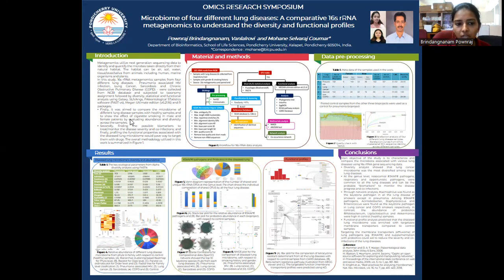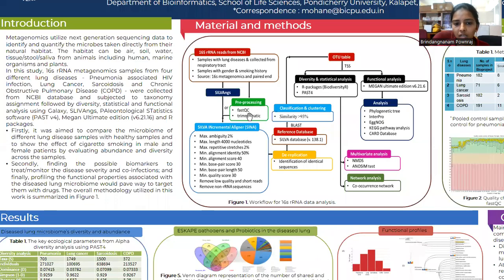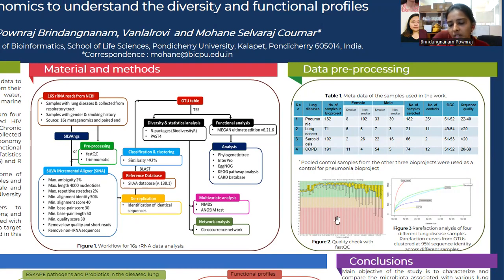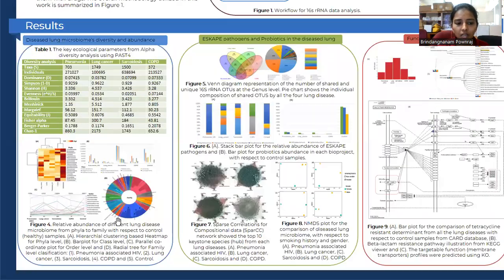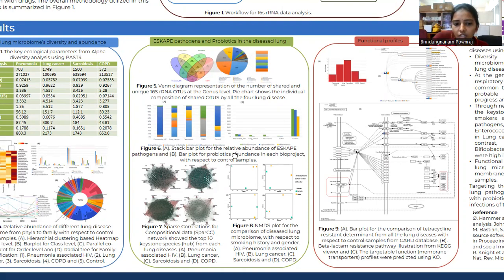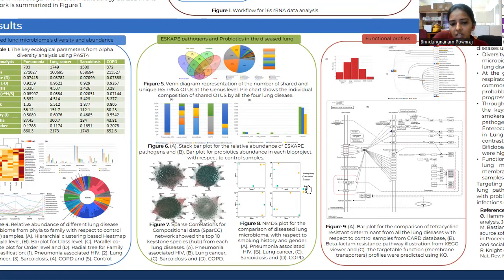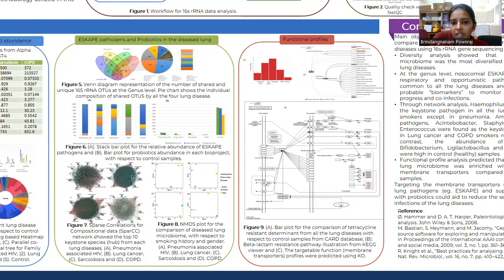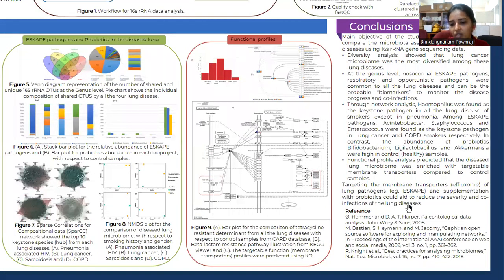Microbiome of four different lung diseases - By Brindangnanam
Presentation by Brindanganam Pownraj on Microbiome of four different lung diseases.

Objective: Metagenomics utilize next generation sequencing data to identify and quantify the microbes taken directly from their natural habitat. The aim of this study is to characterize and compare the microbiota associated with various lung diseases (Pneumonia associated HIV infection, Lung Cancer, Sarcoidosis and Chronic Obstructive Pulmonary Disease (COPD)) using 16s rRNA data.
Methodology: Data sets were collected from NCBI and analyzed using Galaxy, SLIVAngs, PAleontological STatistics software-v4, Megan Ultimate edition-v6.21.16 and R packages.